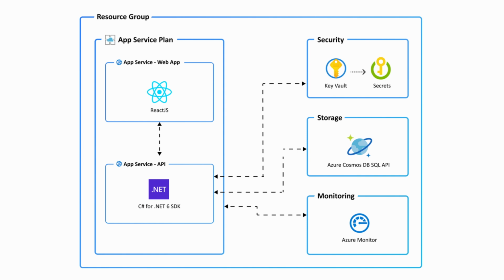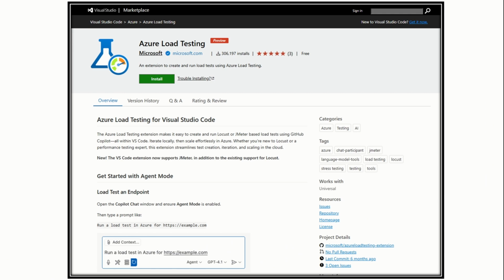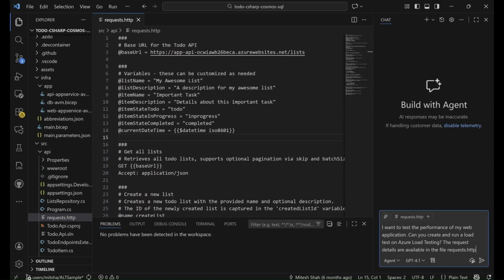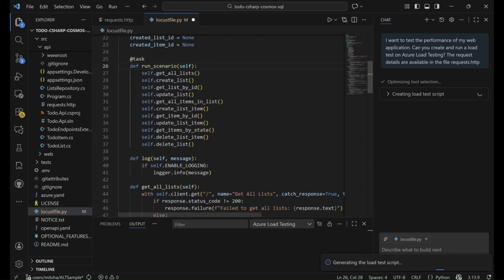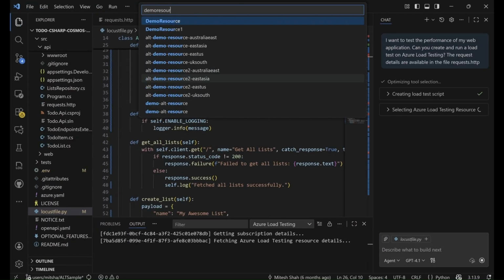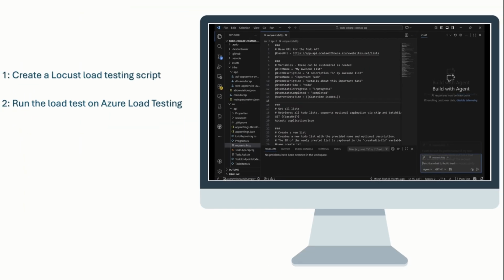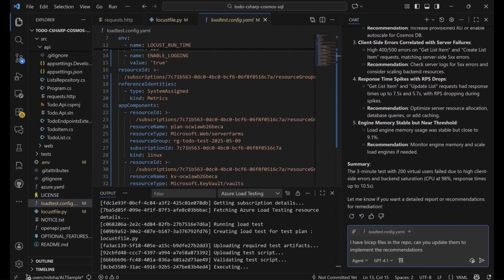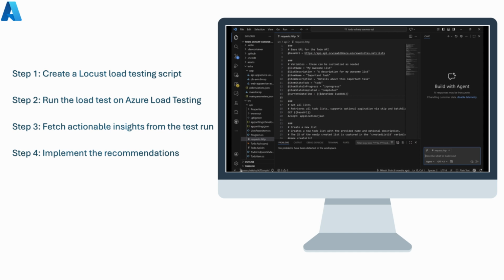Create, run and analyse load tests with VS Code and GitHub Copilot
Azure App Testing is Microsoft's latest fully managed, cloud-based offering that brings together Azure Load Testing and Playwright Workspaces to help developers and QA teams with their performance testing and functional testing needs. In this video, we'll take a look at how you can use VS Code and GitHub Copilot to create, run and analyse load tests.